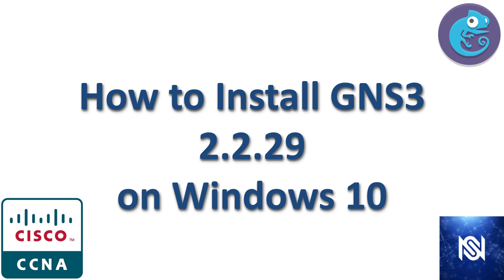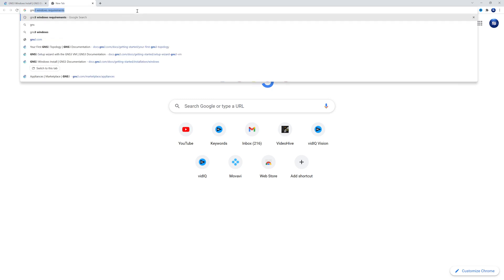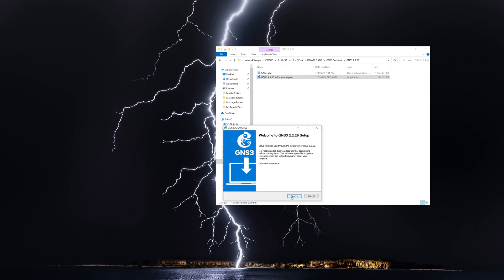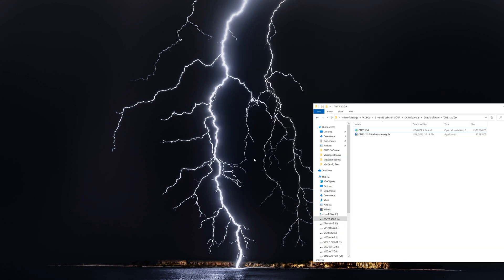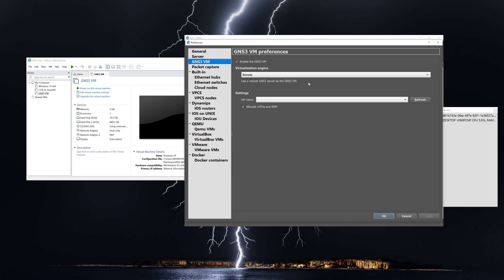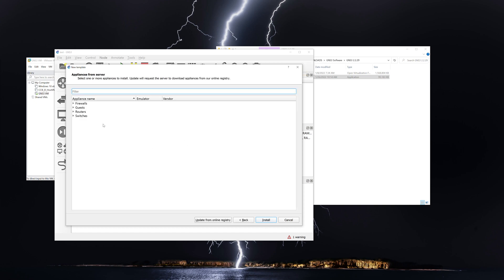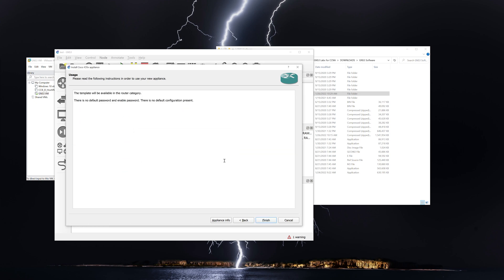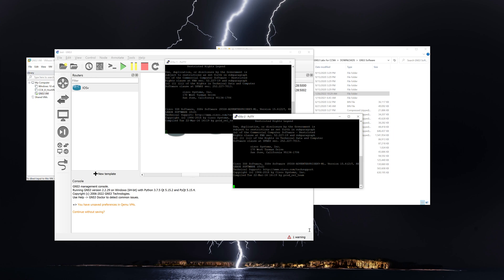How to Install GNS3 2.2.29 on Windows 10 - GNS3 Install Guide 2022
VIDEO 8 in the GNS3 Labs for CCNA 200-301.

Here is a link to the first video in the playlist for the Complete GNS3 Labs for CCNA 200-301 Exam:

The purpose of this video is to install gns3 2.2 on Windows 10 and get it up and running.  This video will show step by step how to install gns3 on windows 10.  Installing gns3 on windows 10 is a fairly straightforward process.  It will include gns3 installation and configuration on windows 10.  I'll go through the gns3 setup wizard and show what options to pick.

This installation will detail how to install gns3 with vm.  Installing gns3 with vmware and vm workstation pro is now considered to be the best way to install gns3 and will also have instructions to install the gns3 appliance.  I'll show you the best gns3 setup for the ccna.

This guide details how to install gns3 step by step and install cisco images.  This includes directions to install gns3 dynamips images as well as how to install router and switch images on gns3.  This also shows directions on how to install the gns3 client and server with vm workstation pro.